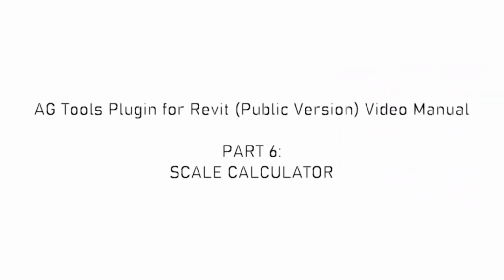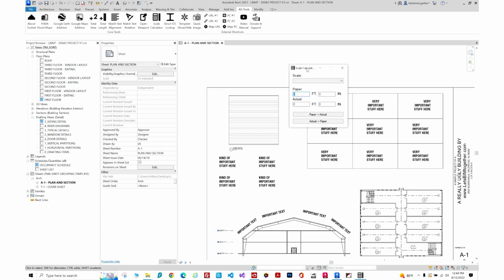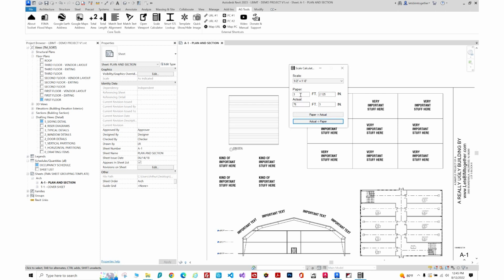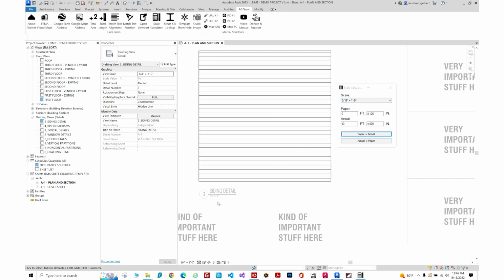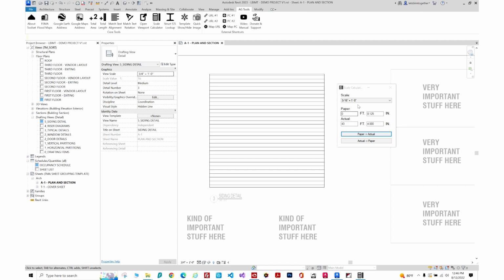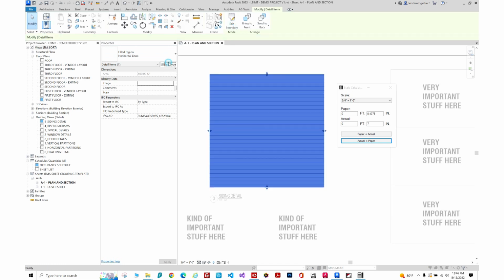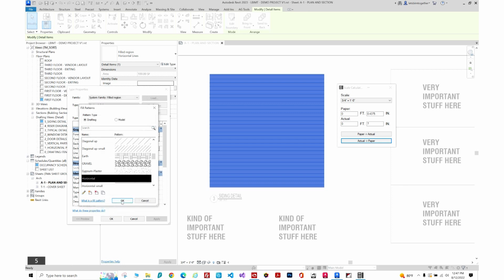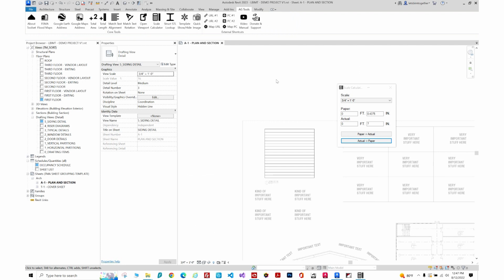Free Revit Plugin - AG Tools - Part 6 - Scale Calculator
PART 6: Scale Calculator

Scales dimensions between paper and model space.

AG Tools is a simple, easy-to-use multi-tool plugin for AutoDesk Revit. The public version of the toolset is completely free for all uses, including commercial. Because it initially was created for personal use by an Architectural Designer, it eliminates many repetitive tasks done from Revit's end-user perspective.

INDEX:
PART 0: Introduction
PART 1: Installation
PART 2: Google Maps, Google Earth, FEMA Flood Maps
PART 3: Total Area, Total Length
PART 4: Match Text Alignment, Match Text Rotation
PART 5: Open Viewport
PART 7: Structural Steel Lookup
PART 8: Template Show / Hide
PART 9: Quick Image
PART 10: URL Shortcuts, PC Shortcuts
PART 12: Alternate Structural Steel Lookup
PART 15: Non Plot Text & Lines
PART 16: Open Sheet(s)
PART 17: Renumber Viewports
PART 18: Viewport Draw Order
PART 19: Quick 3D Section Box (From a Plan View)

DBA, Let's BIM Together